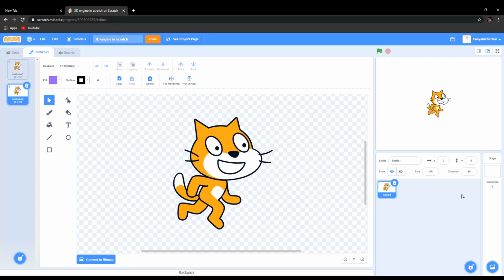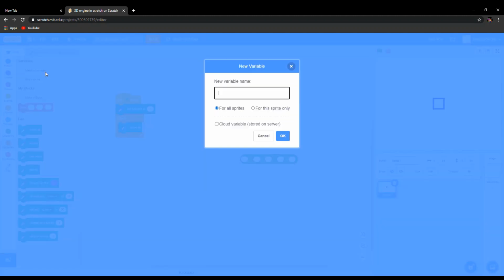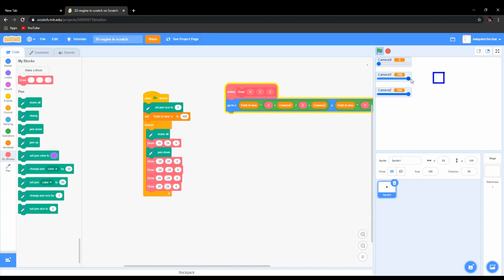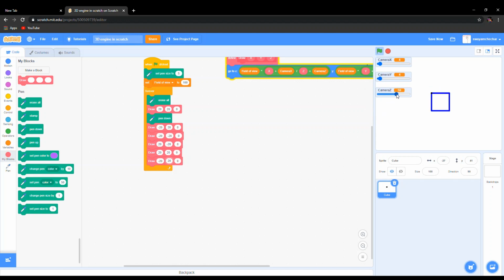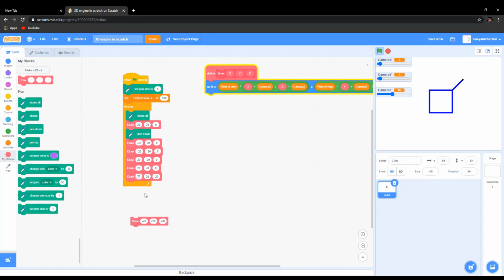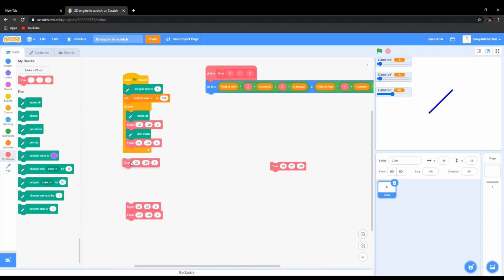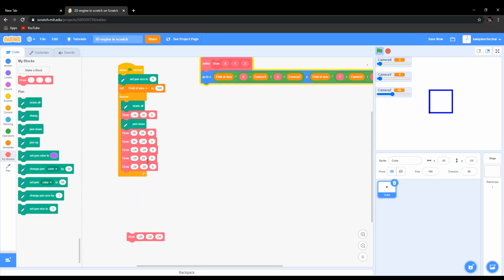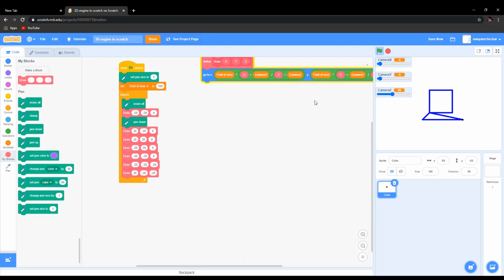3D engine tutorial in scratch part 1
hope you guys enjoyed, link to my project